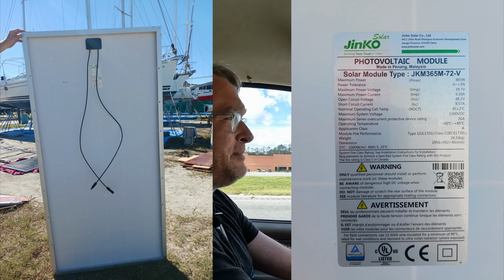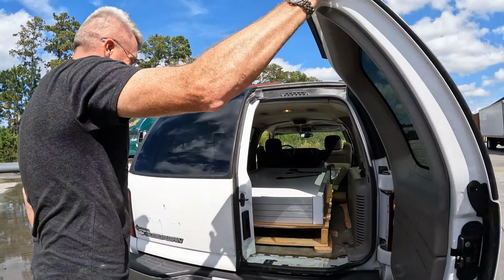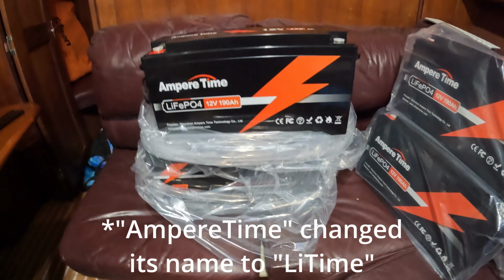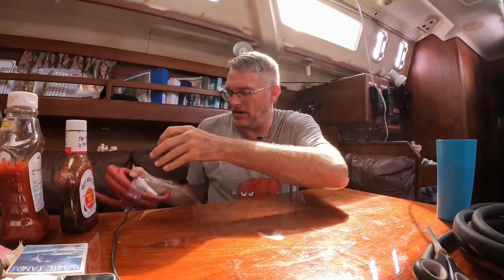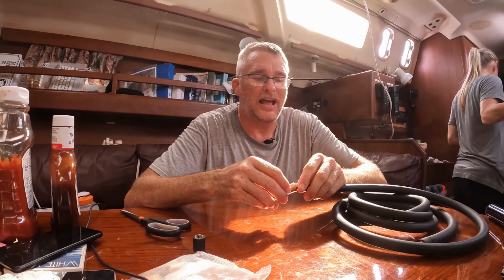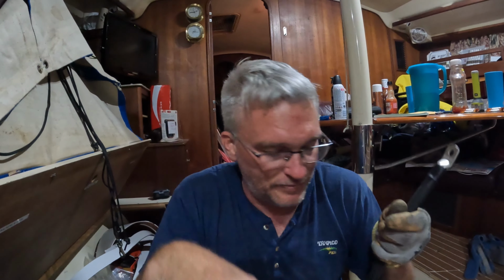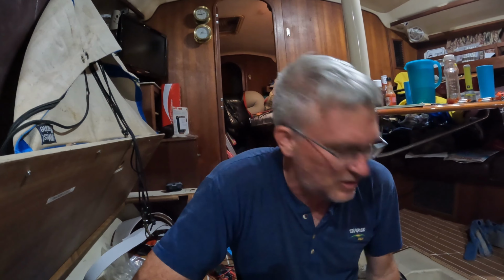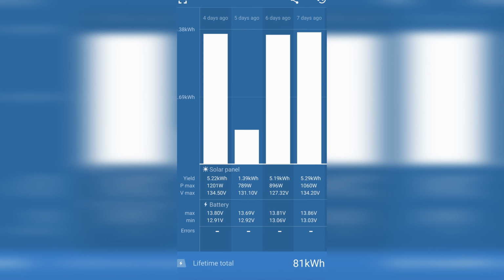7 Off-grid living on a boat takes a little doing.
I don’t know if you guys have noticed this, but Flow’s toosh has been looking a little NAKED! Today we are going to remedy that by boosting her backside with some sun power! It’s the day many of you have been waiting for, we ditch the shore power and GO SOLAR! And while we’re at it, we’re amping up the batteries and inverter too; after all, it’s not enough to wrangle the mighty power of the sun, we have to be able to corral it too…

We get new-to-us solar panels, switch out our old lead acid batteries for some hot new LiFePo batteries, replace the inverter that lost its magic smoke, build the cables for our new electrical system- and install it all.
Sailing SV Flow!

Sungold Power Inverters:

They no longer offer the specific 4K “all-in-one” we got, but this is the same thing without the integrated MPPT solar charge controller. To be honest, I wish I had gotten this one instead since it has a smaller form factor and we ended up needing a bigger charge controller from Victron (so not even using the on-board one).

LiTime (formerly Ampere Time)

The exact Ampere Time 12.8V 190Ah LiFePO4 Deep Cycle Batteries
 we got. I chose them for their form factor, output rating, and cost.

Here are the new 230Ah batteries LiTime is offering in the exact same form factor as above. They even improved the BMS to be a 200amp continuous output.

The Victron 1000amp bus bar I got. I probably could have gotten away with a 600amp simple bus bar, but the Victron one has spaces for fuses built in and can handle the surge ratings I am expecting.